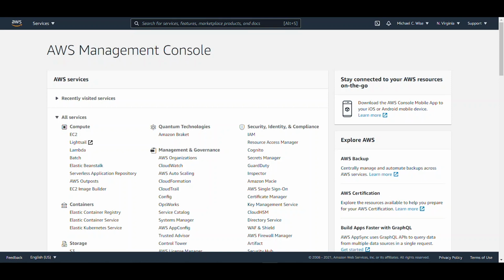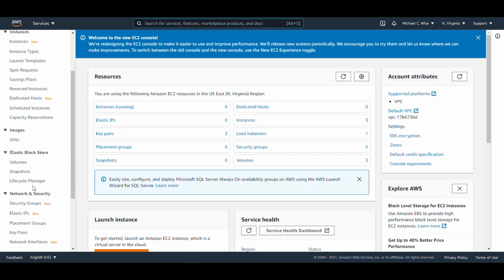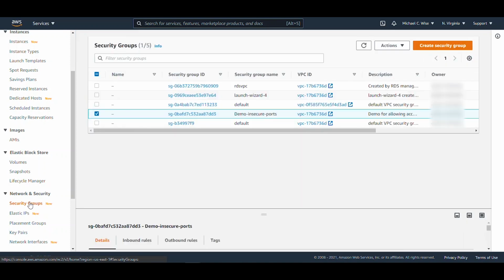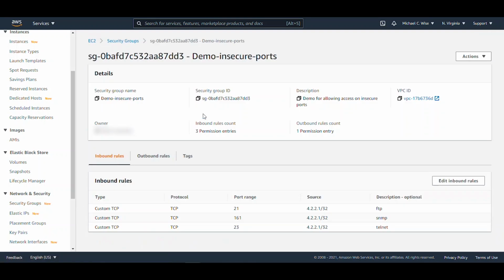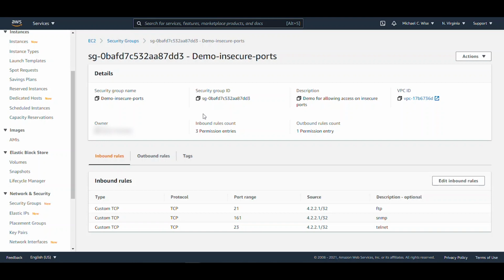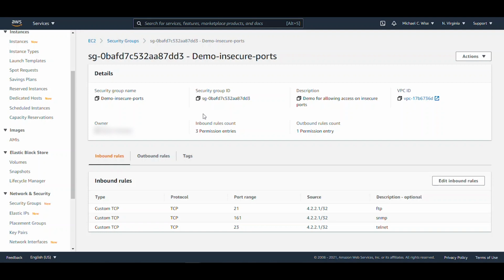Audit Your Security Groups for Insecure Ports and Protocols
Ensure your internet traffic is encrypted by using secure protocols like SFTP and SSH. Audit your AWS security groups to identify and remove insecure ports and protocols.

*Timestamped Highlights*
00:30
🔒 Importance of using encrypted channels for internet traffic.
01:45
🛡️ Checking AWS security groups for insecure ports and protocols.
03:15
🚫 Identifying and discontinuing use of insecure protocols like FTP, SNMP, and Telnet.

*Key Insights*
- 🔐 Encryption is crucial to protect data from interception and misuse.
- 🛡️ Regularly auditing security groups is vital to maintain a secure environment.
- 🚫 Discontinuing use of insecure protocols is necessary to prevent potential security breaches.